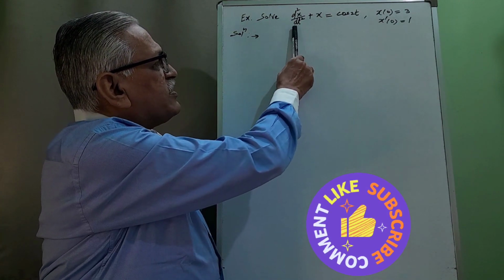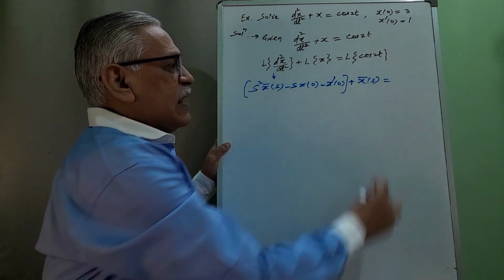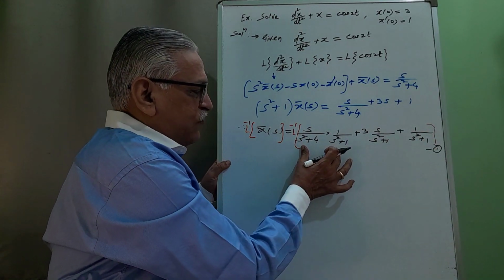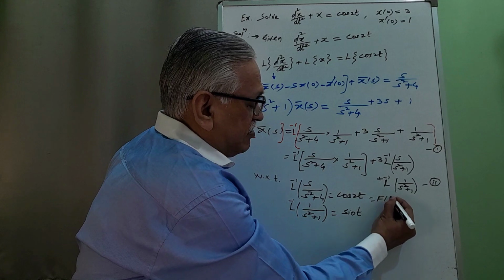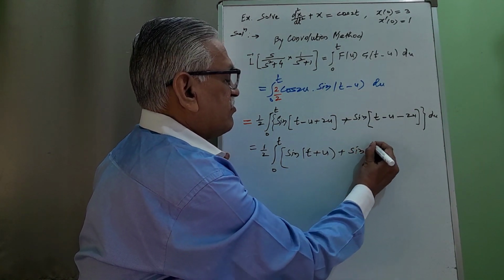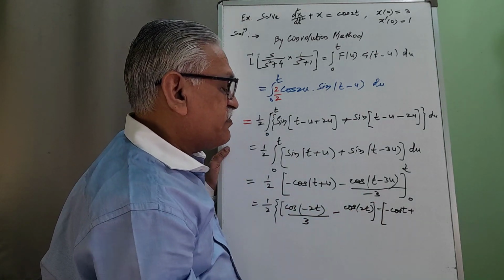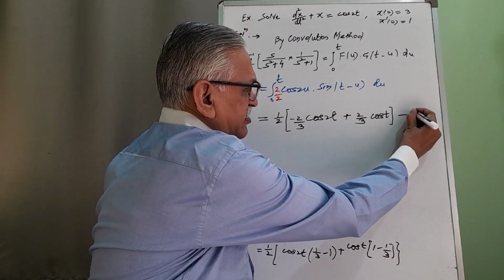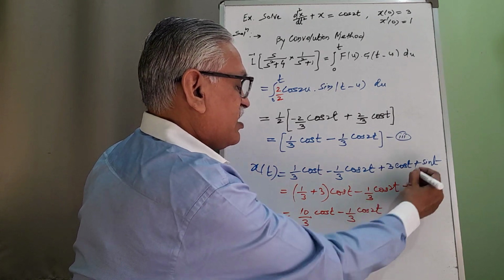Solve by Laplace Transform (D^2+1)x = cos 2t , x(0)= 3 , x'(0) =1